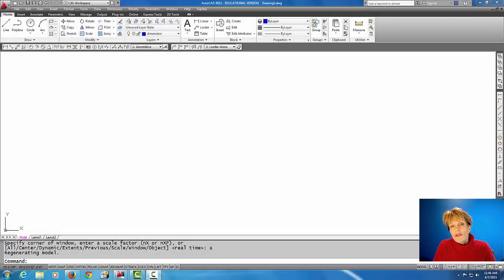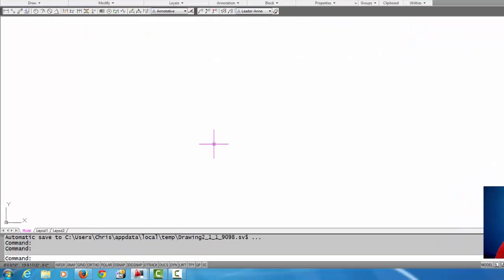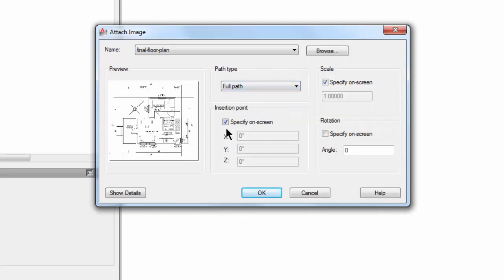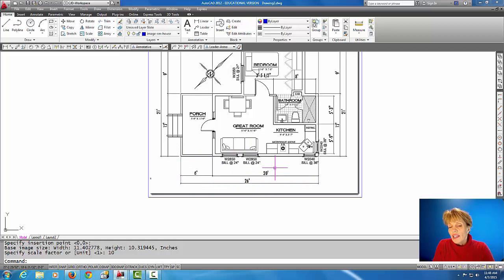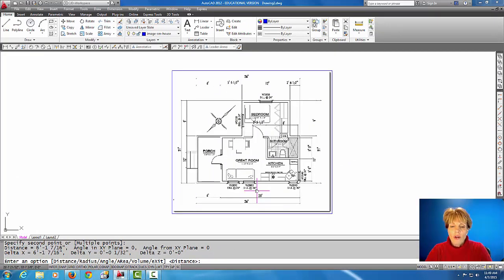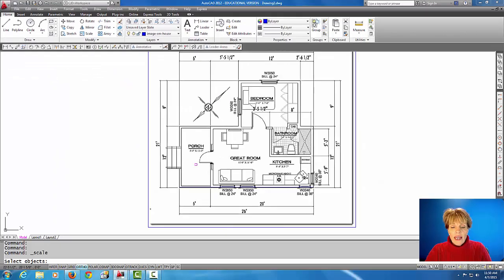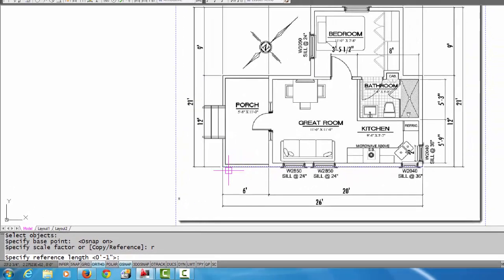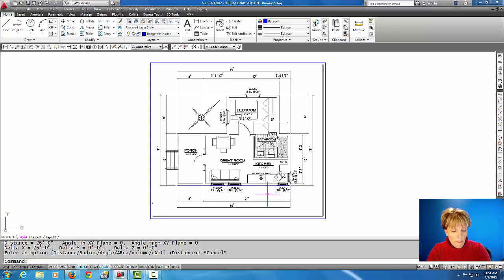Autocad - Insert an Image (Jpeg) into AutoCAD - Part 1 #47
Insert an image file, such as a jpeg, into your drawing and then scale it up to 1:1 (Full Size). Great way to get scanned hand drawn  images into cad.